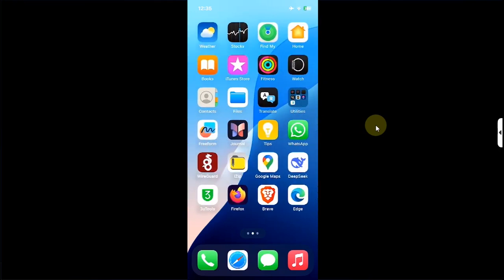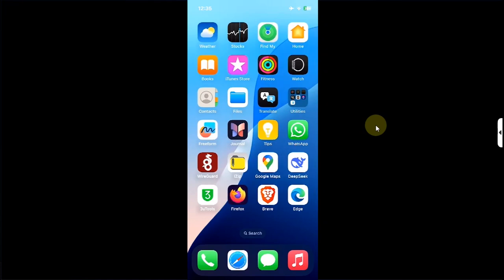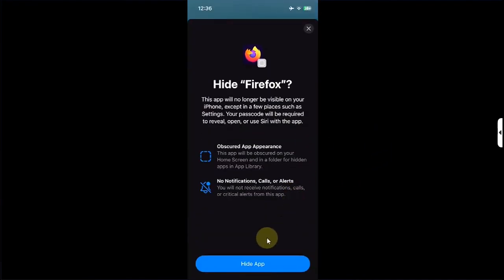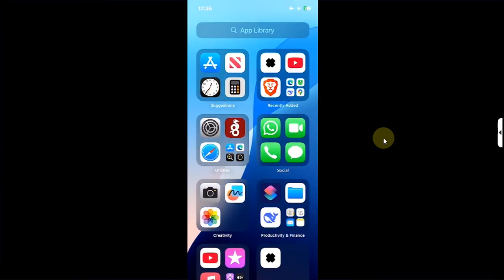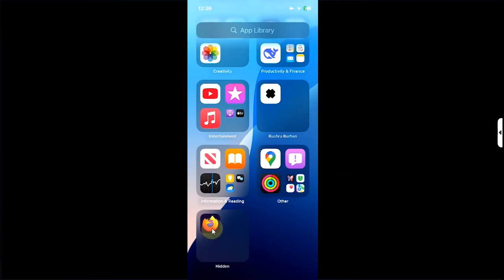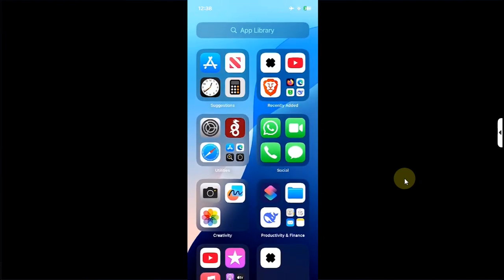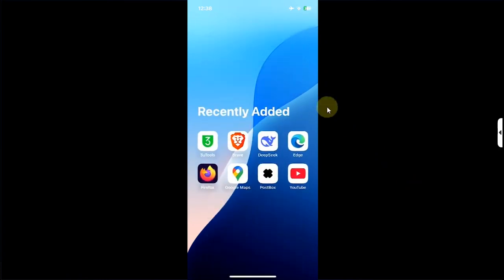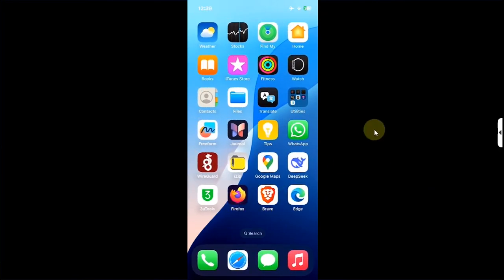How to Unhide iOS Apps iOS 18 | Unhide iPhone apps iOS 18 | Full Guide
In this video, I will show you how to unhide apps on iOS 18 effortlessly. Whether you've hidden apps intentionally or by mistake, this guide will walk you through the steps to restore them to your home screen.

Topics Covered:
Unhide iPhone Apps iOS 18
Unhide Hidden Apps iOS 18
Unhide Apps on iPhone iOS 18
Show Apps on iPhone Home screen iOS 18